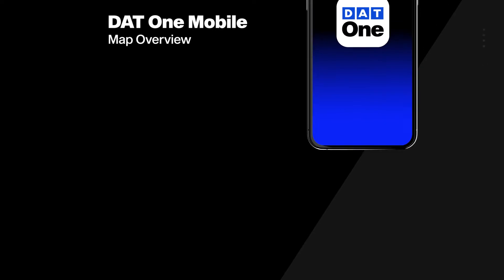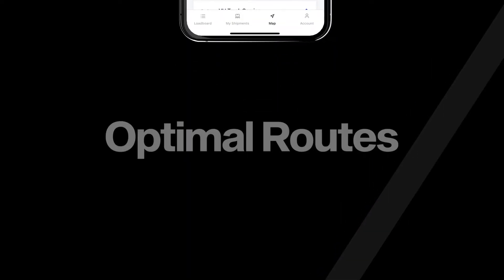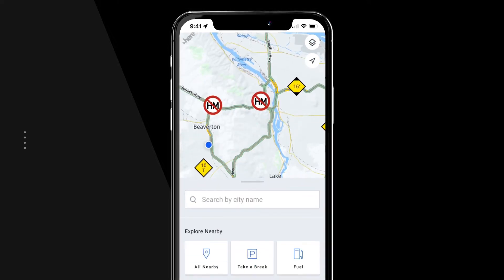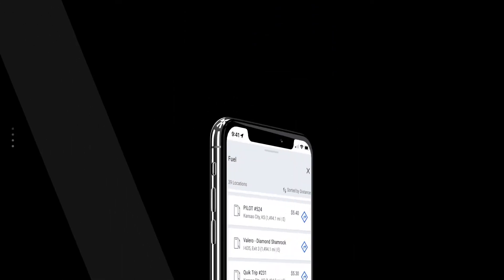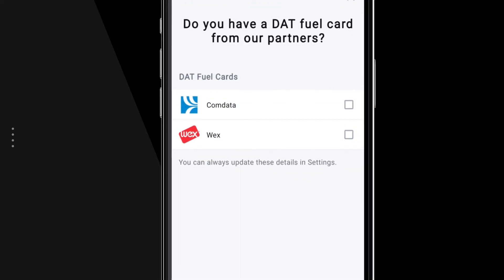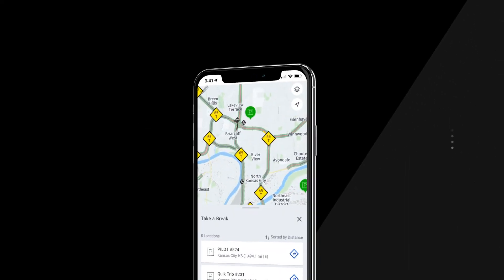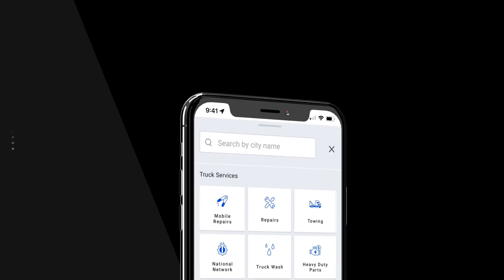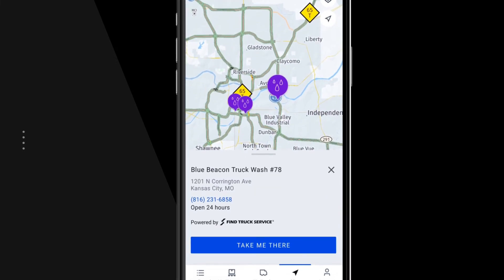Map Overview in DAT One Mobile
DAT One mobile includes a trucker-centric map that helps you plan your trips strategically. Learn how to:
- Find optimal truck routes for every lane you drive
- Easily find truck stops, service stations, and rest areas in one location
- Utilize the fuel highlight feature and fuel cards to save you up to $1,000 in monthly fuel costs

DAT Load Board subscribers get full access to freight-finding tools and end-to-end solutions.